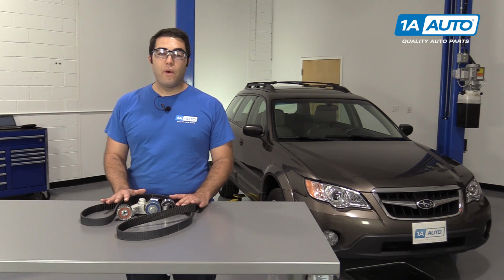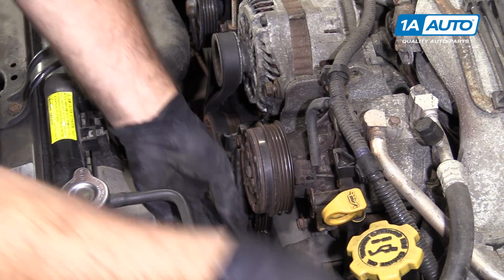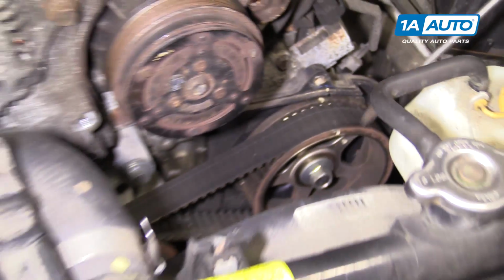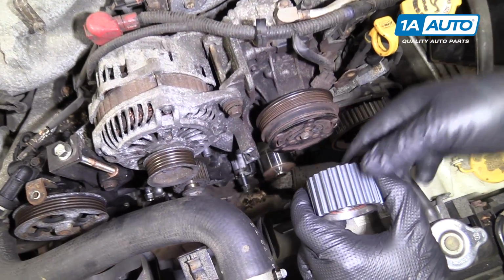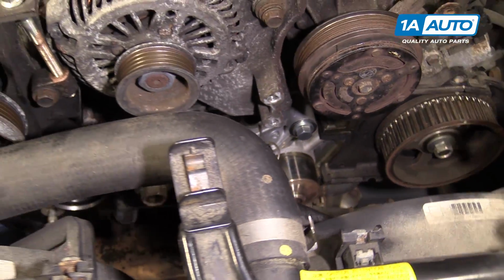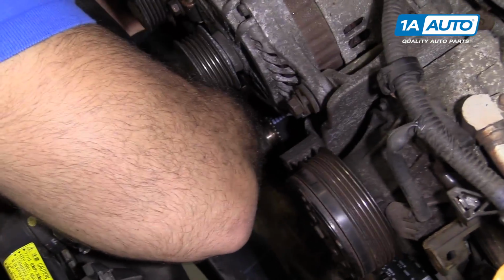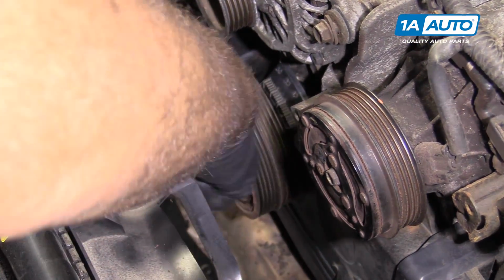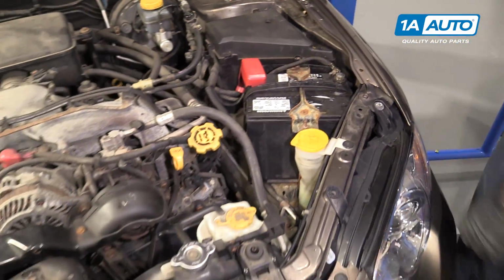How to Replace Timing Belt Tensioner and Pulleys 06-09 Subaru Outback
1A Auto shows you how to remove, install, change a worn out, damaged, or broken timing belt. This video is applicable to the 06, 07, 08, 09 Subaru Outback

This process should be similar on the following vehicles:
2005 Subaru Outback
2006 Subaru Outback
2007 Subaru Outback
2008 Subaru Outback
2009 Subaru Outback

• Rust Penetrant
• Large C-Clamp
• Vise